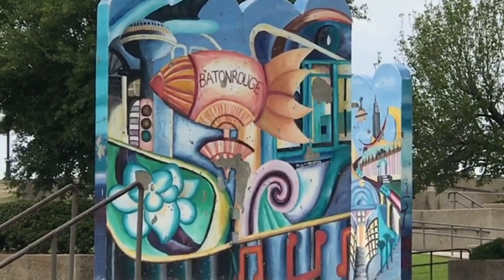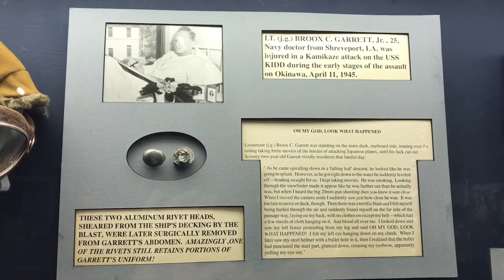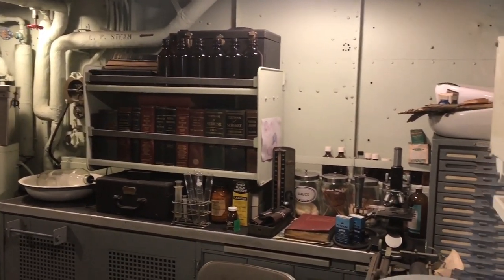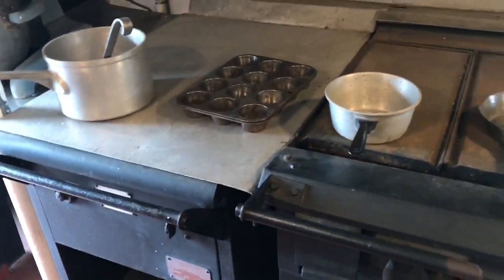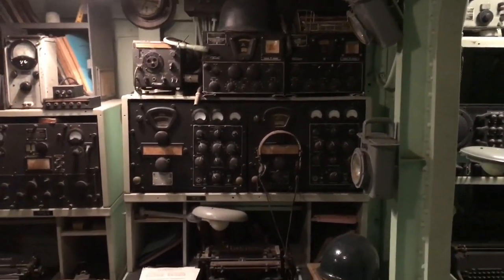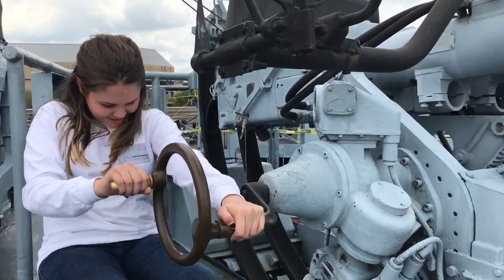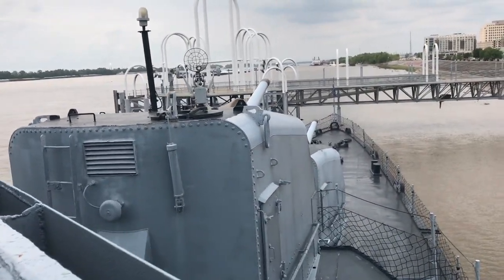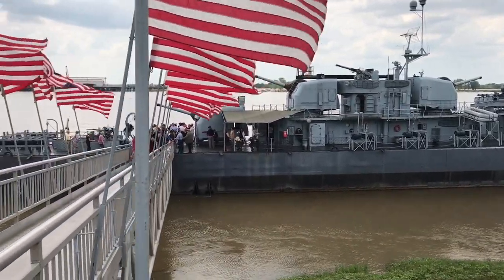WW2 Kamikaze Attack Ceremony on the USS Kidd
We took a trip to Baton Rouge, Louisiana to visit the USS Kidd Destroyer on display in the Mississippi River. The experience is one we will never forget. We went to just tour the ship and learn about the history. By coinciendence, we happened to be visiting the ship on the anniversary date it was attacked in World War II. They had a ceremony that started at the exact time the Kamikaze pilot flew his plane into the side of the ship killing 38 people on board and injuring 55 others. There were even a few remaining survivors from that day at the ceremony. It was emotional and intense to be there for that. What an amazing experience it was!

Hi there, I’m NOLADEEJ! I go to different places in and around New Orleans and sometimes to other cities, states, and countries. I visit ​Roadside Attractions, Historical Spots, Cemeteries, Abandoned Places, Festivals and Events. ​I try to check as much out as I can and share what I find here so everyone can enjoy it. I post videos often! Thanks for dropping by!